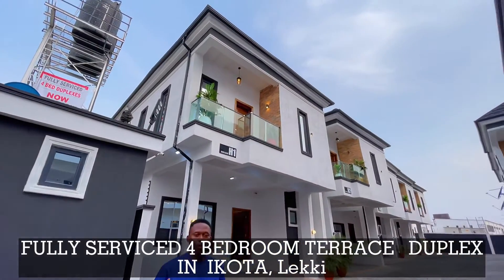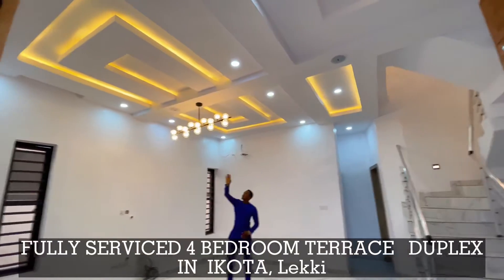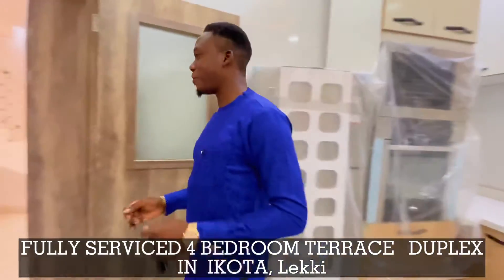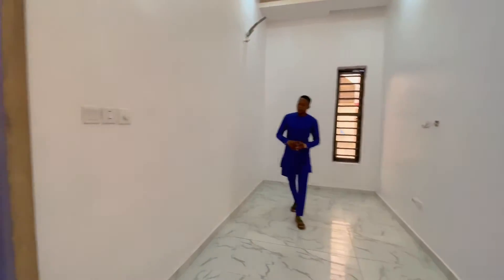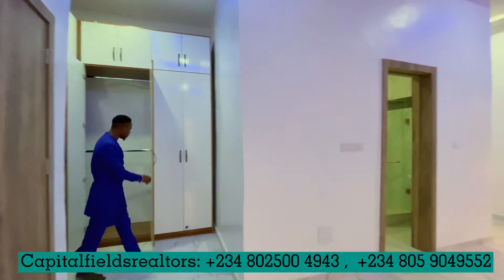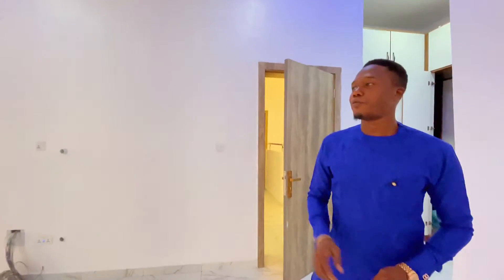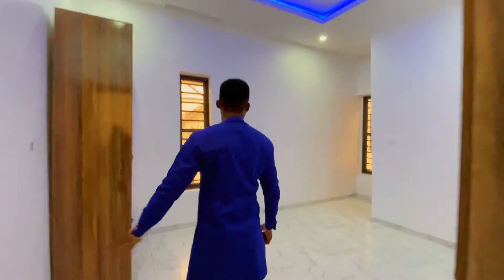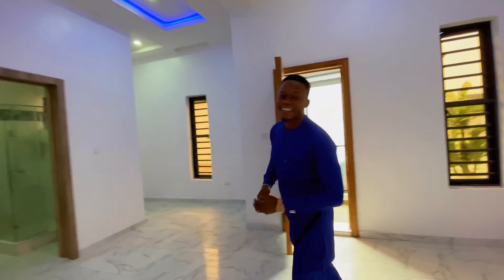4 Bedroom Duplex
UNIQUE STYLE 4 BEDROOM TERRACE DUPLEX
FEATURES
-Fully serviced
- Spacious rooms
- Tastefully Finished
- Family Lounge
- Gated estate
-Chandeliers
-Inbuilt audio speakers
-CCTV
-DSTV

LOCATION: IKOTA,LEKKI

Pricing: 62m net

Call Femi of Capitalfieldsrealtors on 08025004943